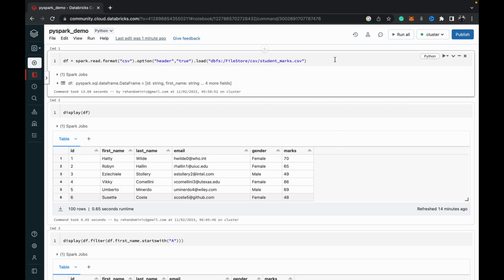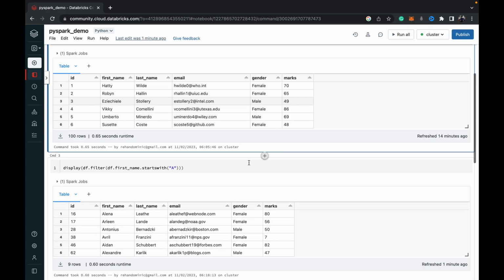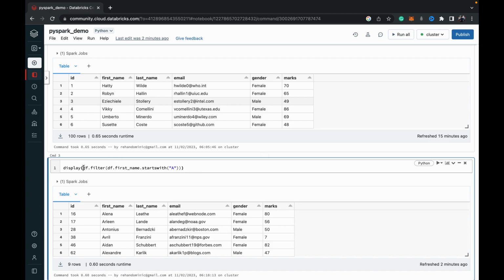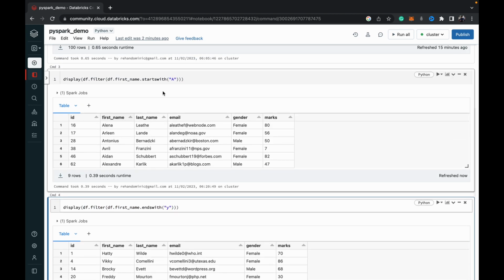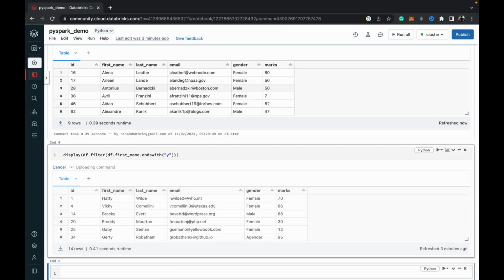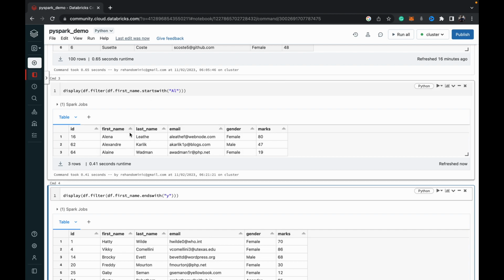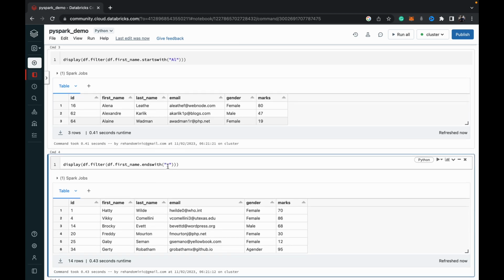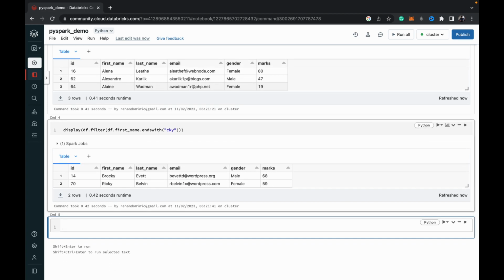27. PySpark Startswith Endswith | Filter Based on Starting and Ending Character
In this session, We will teach you how to use the starts with and ends with function in pyspark , which allows us to filter dataframes based onstaarting and ending letter.

Startswith Endswith pyspark
Startswith
Endswith
Startswith pyspark
Endswith pyspark
Filter based on starting letter
Filter based on ending letter
Filter based on substring
Substring
Pyspark

Mockaroo :-
Tool to create sample data (csv etc..)

✔ Topics You’ll Learn:

Spark SQL
SQL
Databricks SQL
PySpark SQL
Pyspark

Pyspark
Pyspark Tutorial
Pyspark Introduction
Python Spark
Apache
Apache Spark
Python Spark
Azure Databricks
Azure Synapse
RDDDataframe
Databricks
Pyspark tutorialspoint
Pyspark tutorial udemi
Simply learning
Big Data
Using pyspark
Pyspark tutorial
Pyspark databricks
Using pyspark
Pyspark tutorial
Pyspark databricks